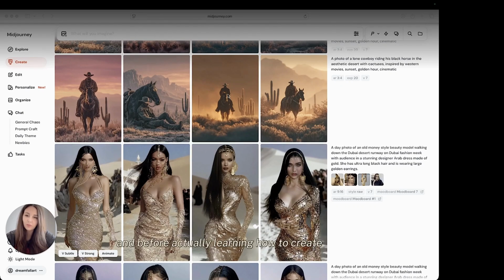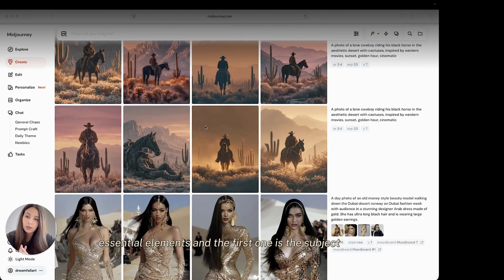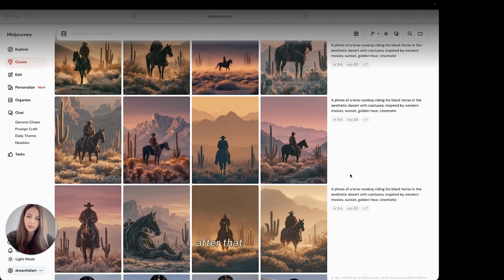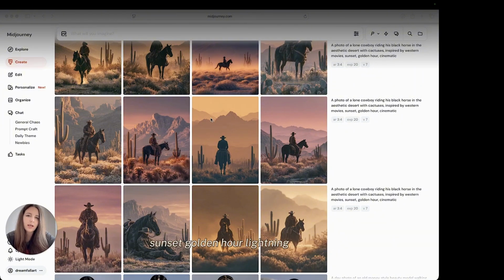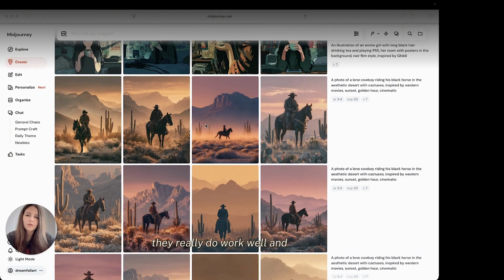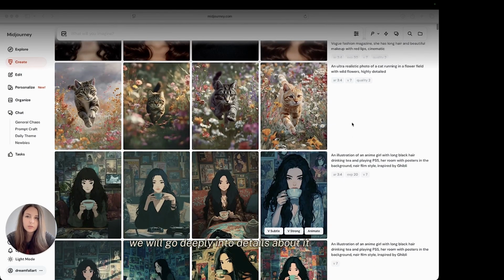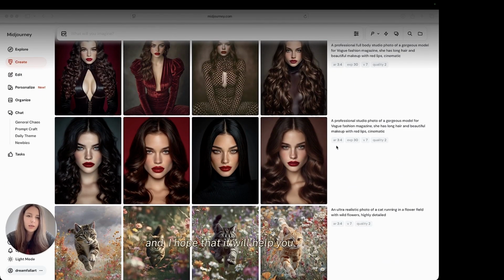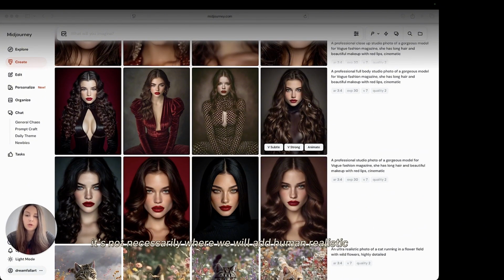promt enginner 1part